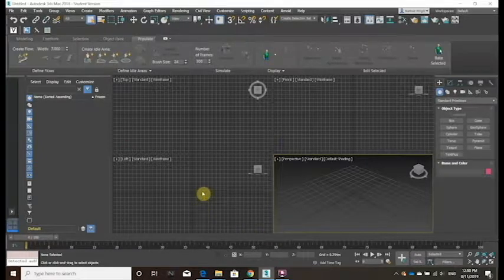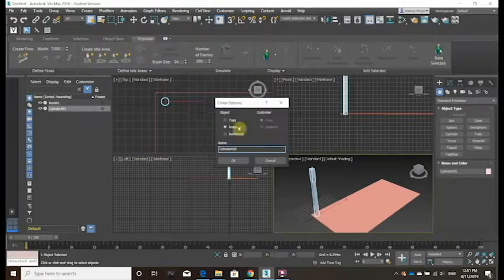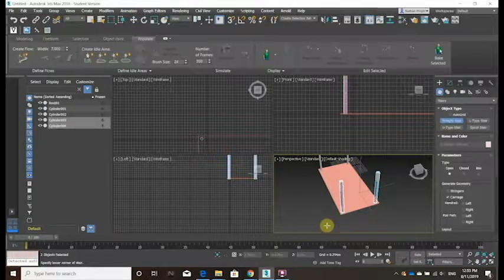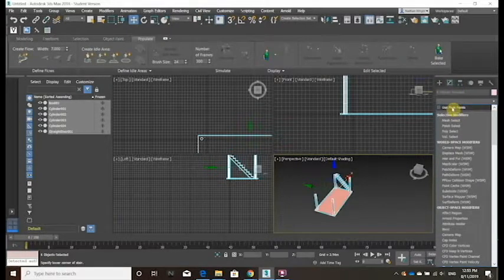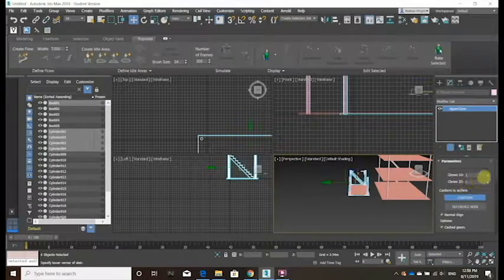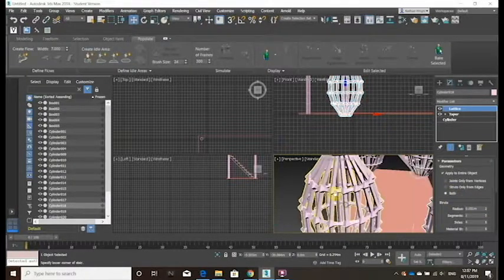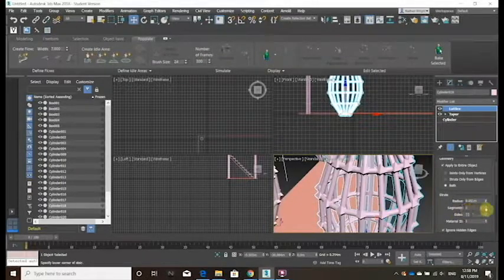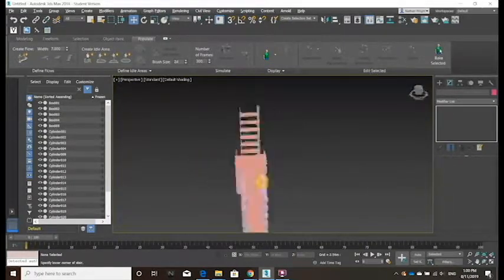Adaptable Structures in 3ds max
this video will show you how to model basic building structures in 3ds max so they are easily changeable and adaptable.